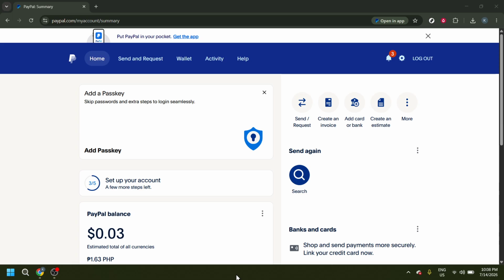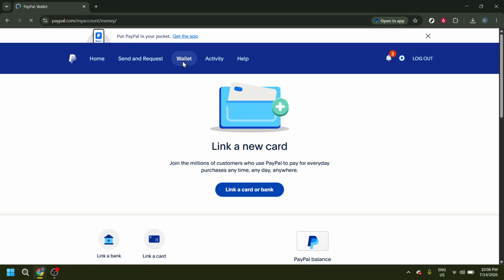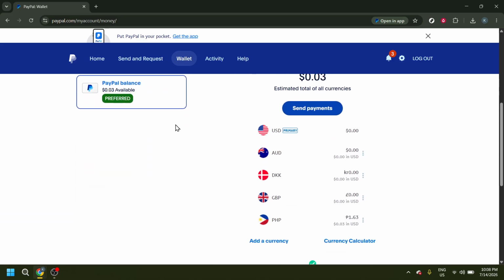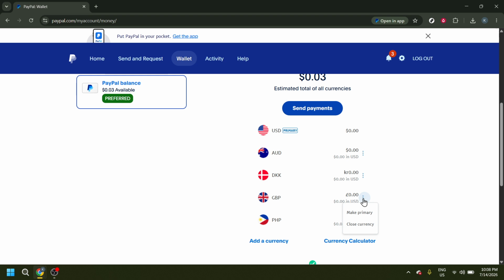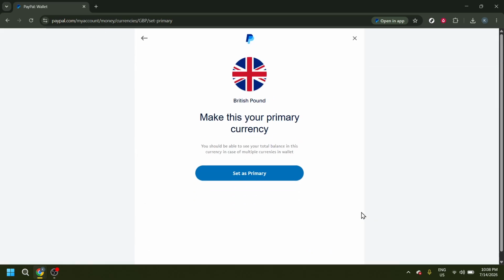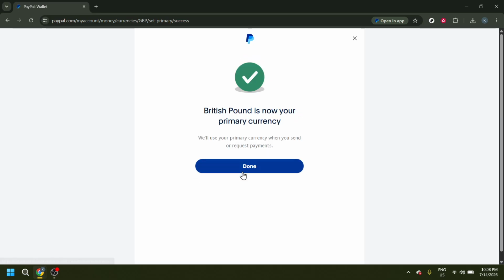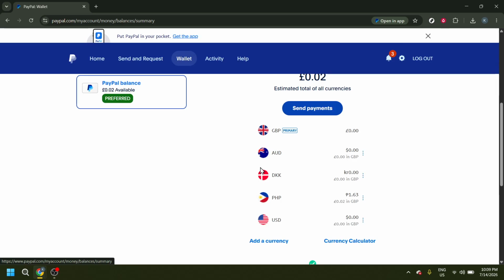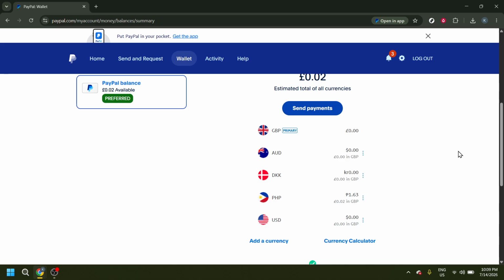How to change PayPal primary currency (Step By Step 2026)